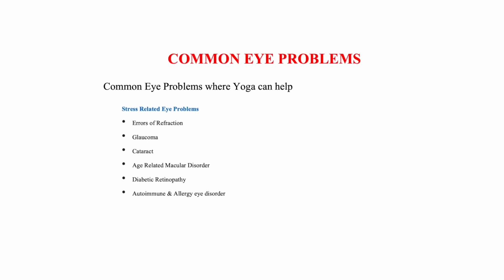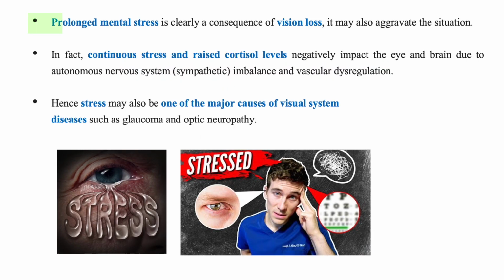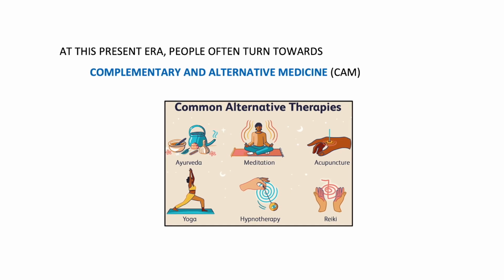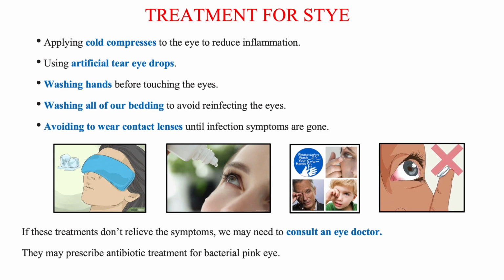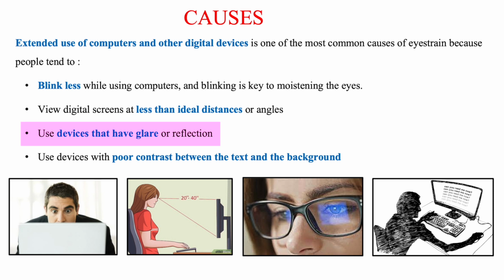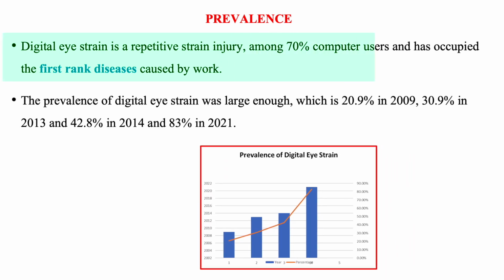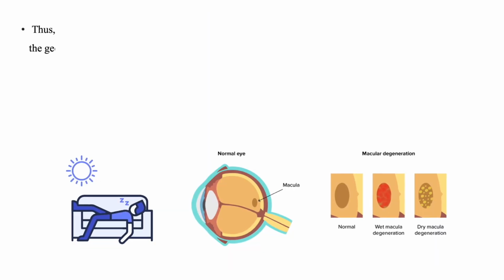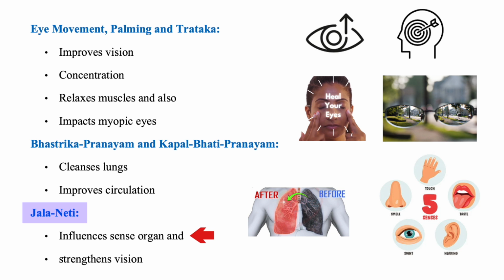MODULE 05 : STRESS RELATED EYE PROBLEMS